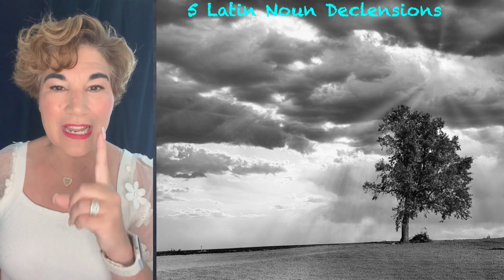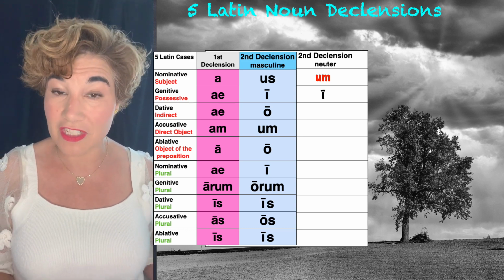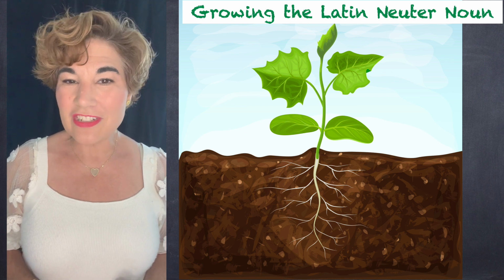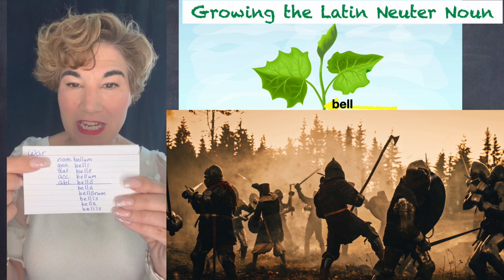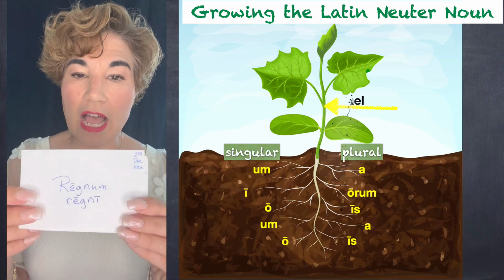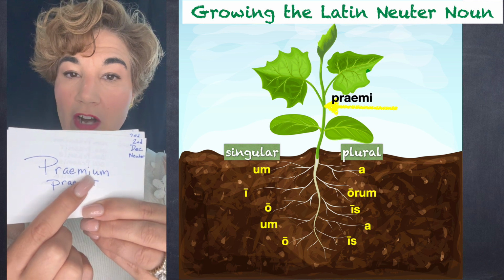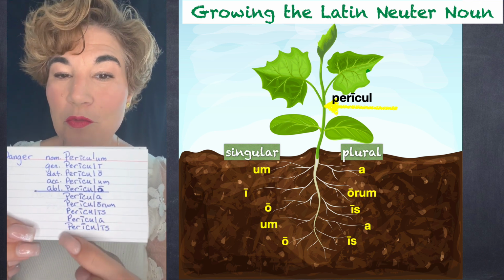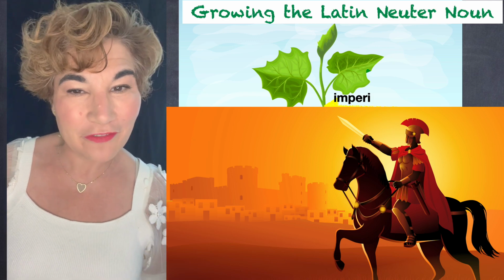JAM with Latin Vocabulary #5 page 21, Nouns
Video #5 in the JAM with Latin Vocabulary corresponds with the new JAM with Latin Summer Workbook on amazon, but these words can be found in any JAM with Latin class. Today I go over the 2nd declension neuter noun basics including endings & flashcards. This is simply an introduction to the vocabulary. If you need instruction on the Henle textbook join
Workbook Day 8
1. bellum, bellī
2. caelum, caelī
3. rēgnum, rēgnī
4. praemium, praemiī
5. perīculum, perīculī
6. imperium, imperiī